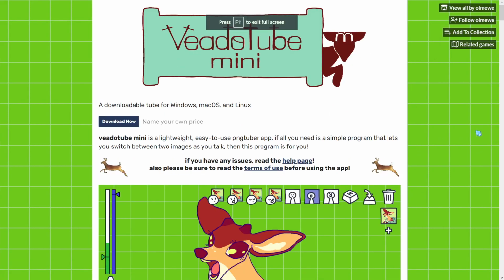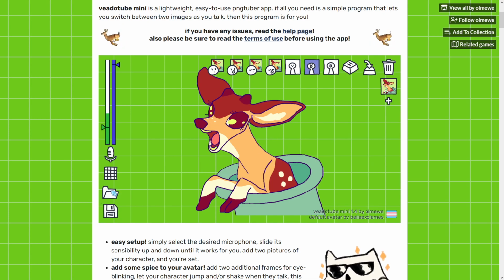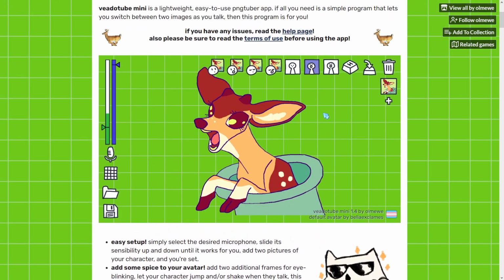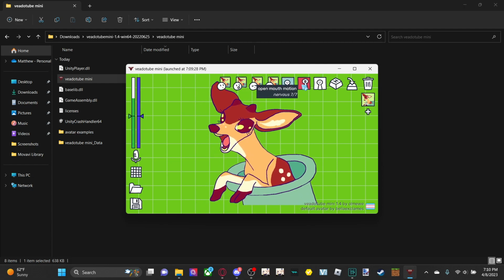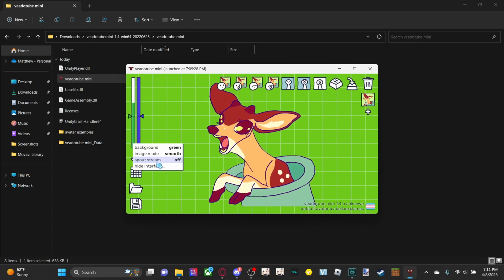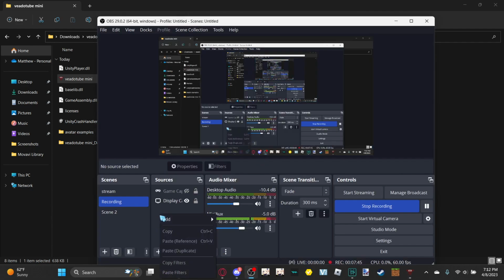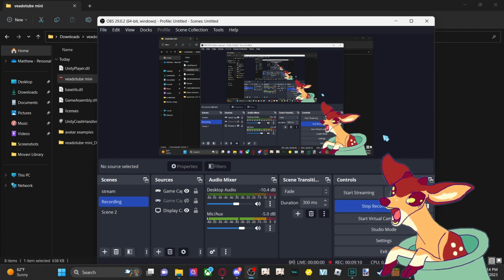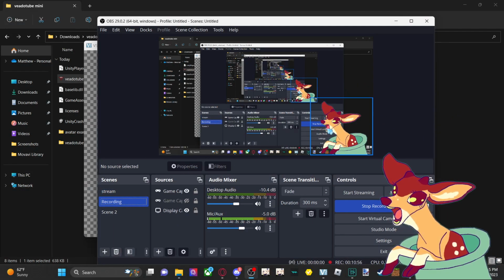How To Be A PNG V-tuber